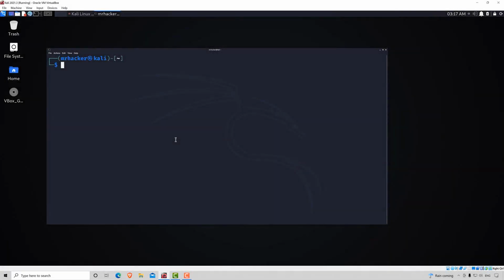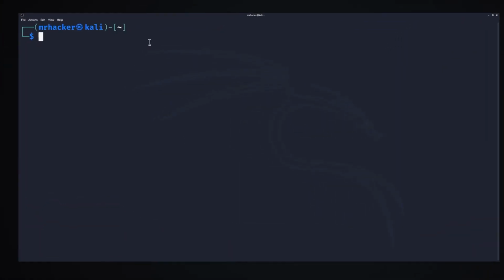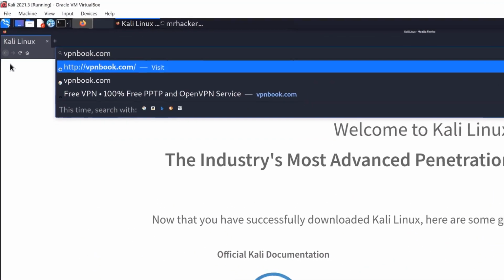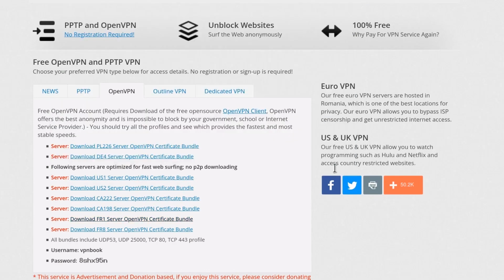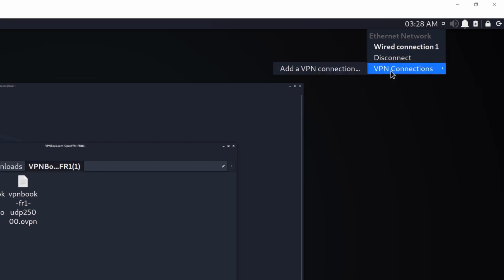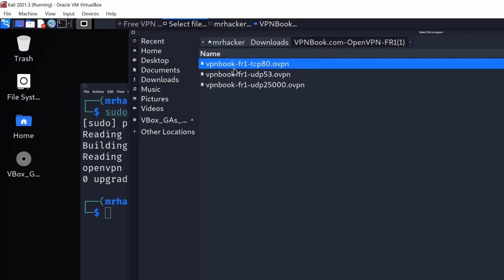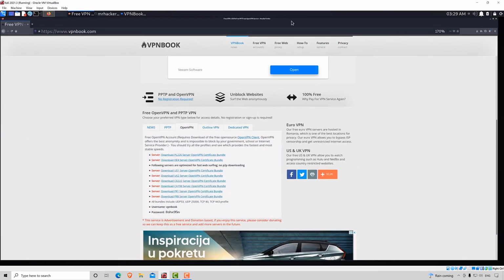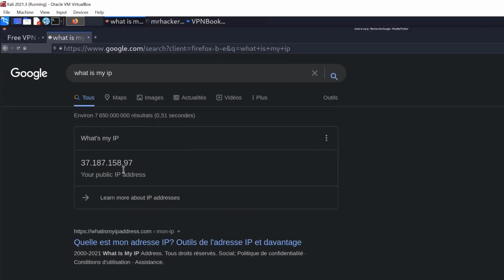075 Installing VPN for Kali